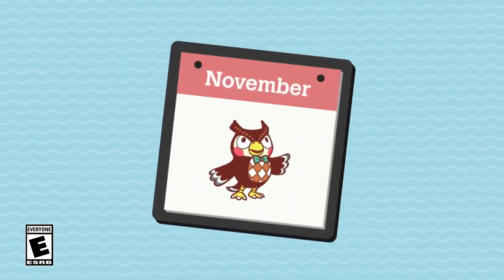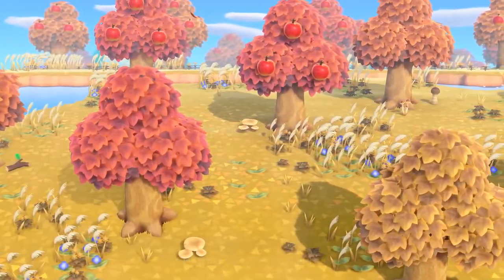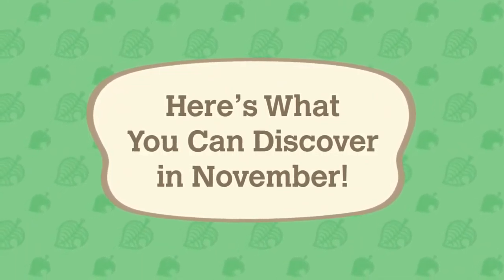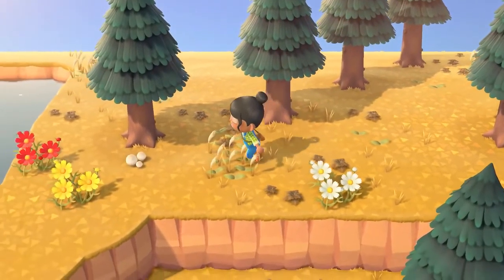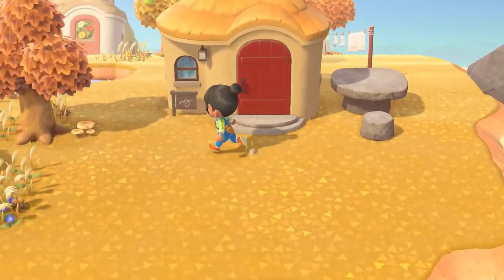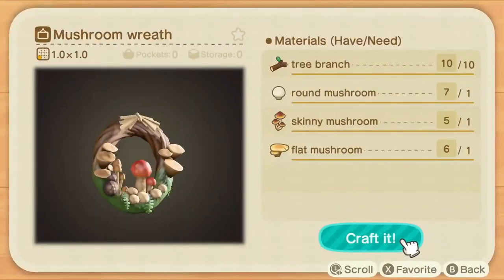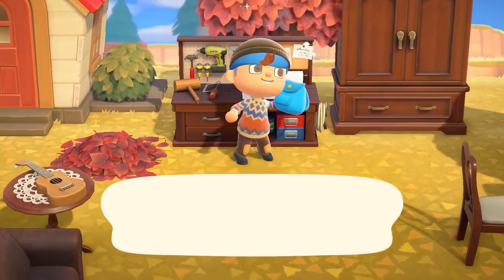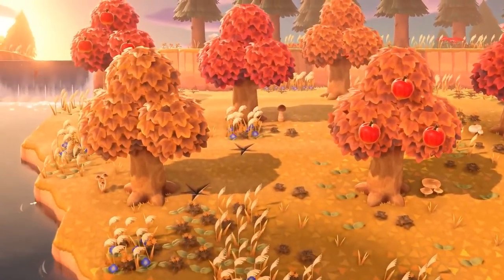Animal Crossing: New Horizons November Trailer | Nintendo Switch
Animal Crossing: New Horizons is a life simulation video game developed and published by Nintendo for the Nintendo Switch. It is the fifth main series game in the Animal Crossing series and was released on March 20, 2020.